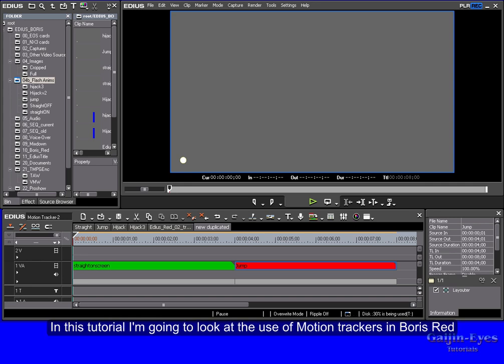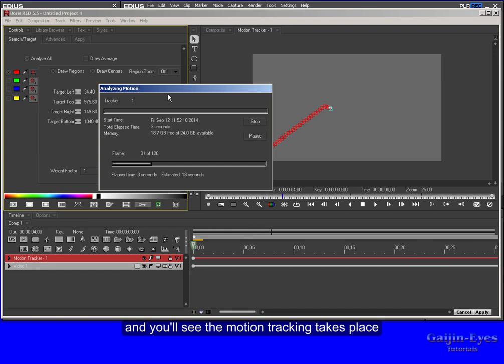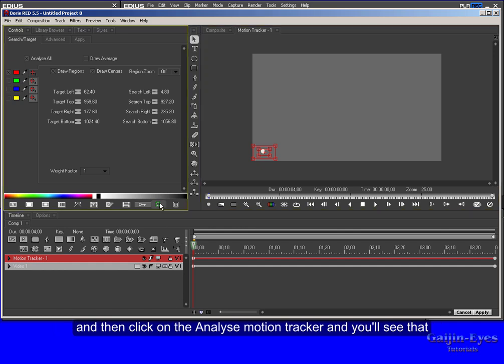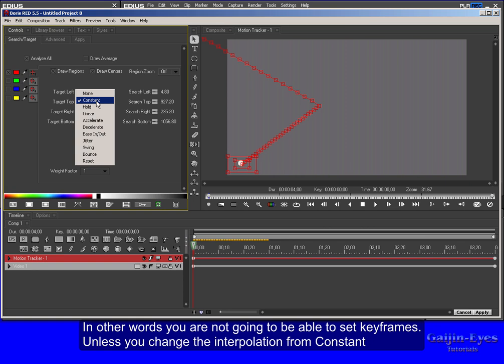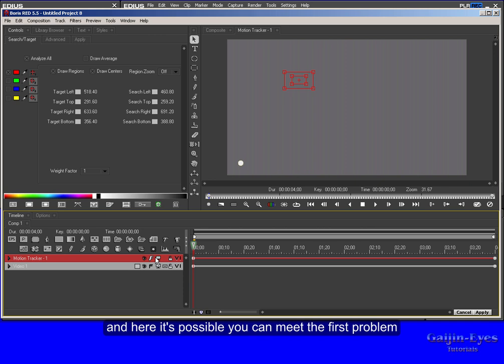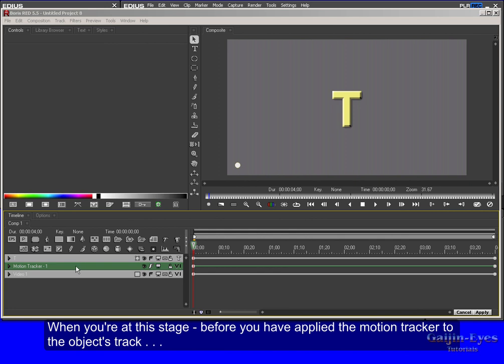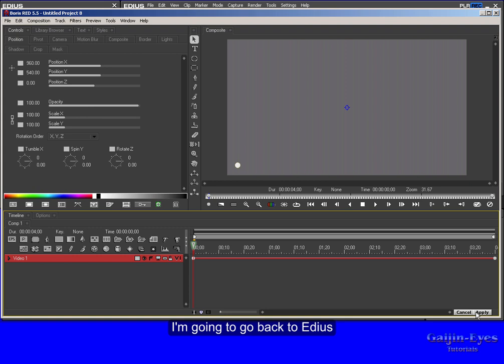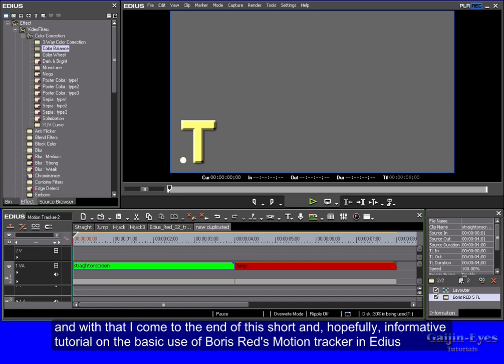Motion Tracking Basics with RED in EDIUS